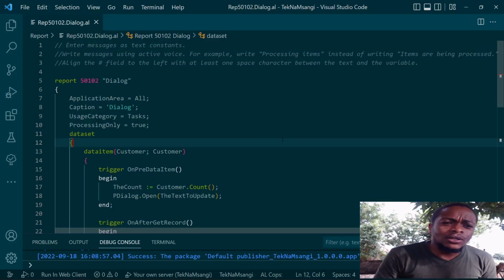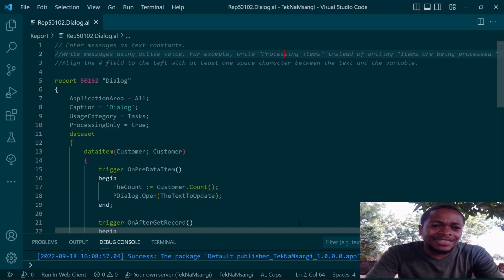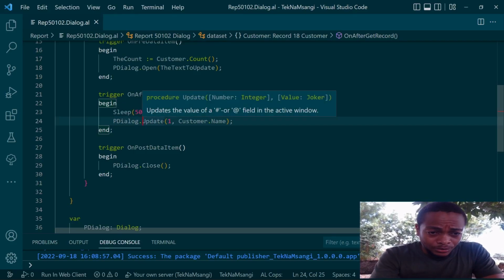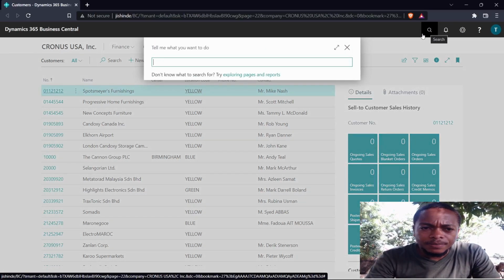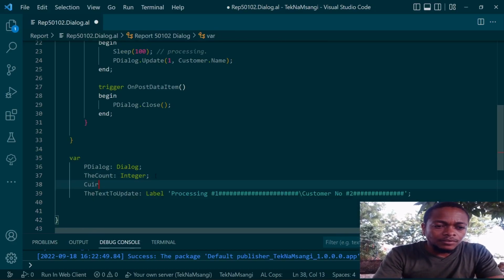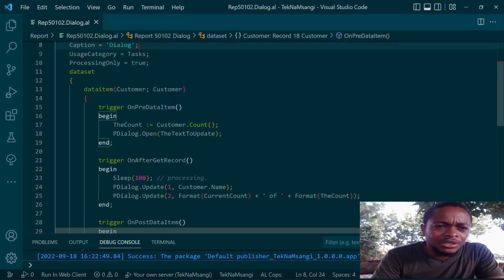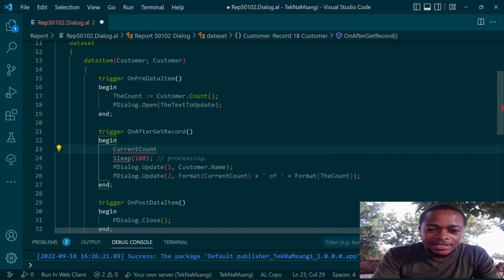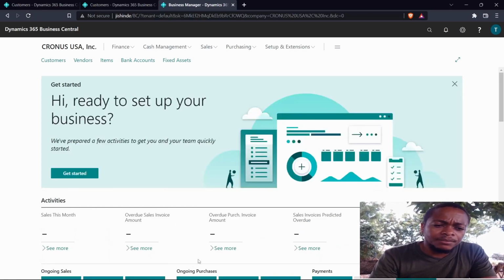Create a Progress Dialog in AL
Enabling users to see the progress of the activity that their running is inevitable. We achieve the above using the dialog. However, it should be used when needed as it may cause performance issues if overused.

Contents

(0:00) Introduction
(1:13) Create & Test the dialog
(11:00) Conclusion